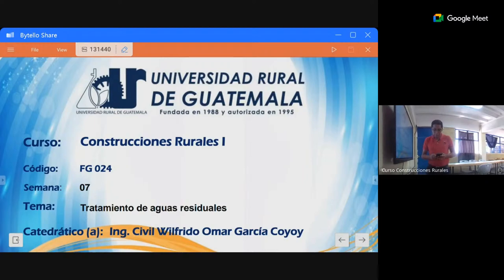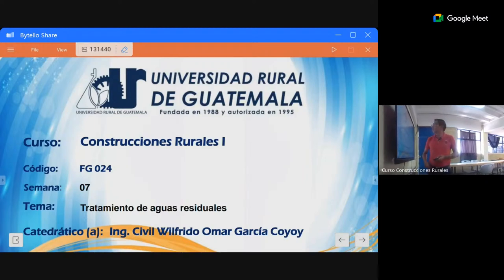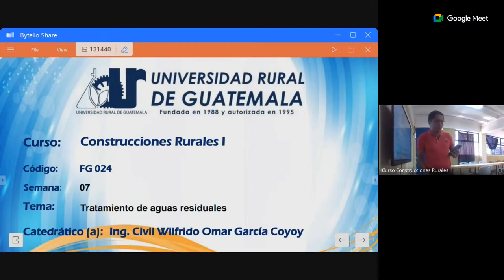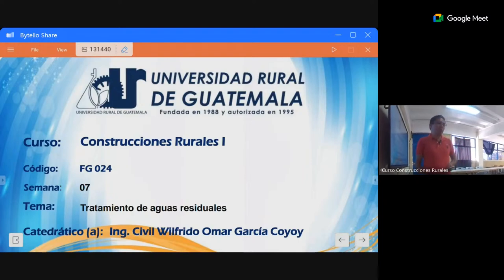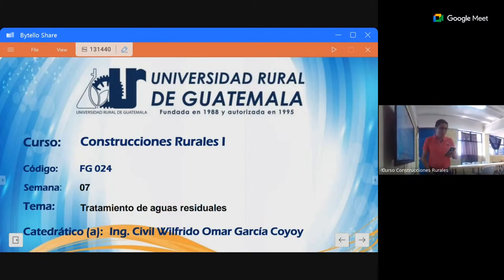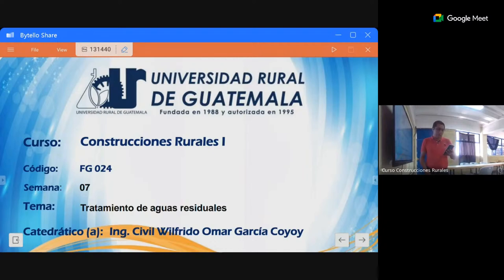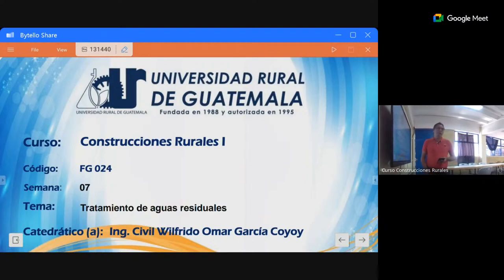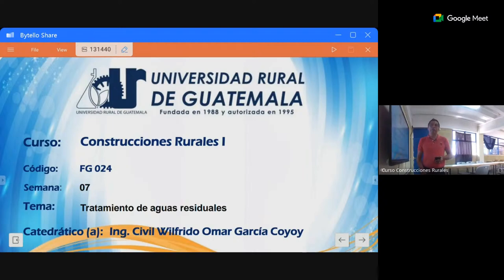SEMANA 7 - DOMINGO